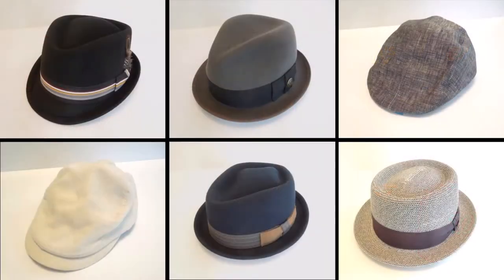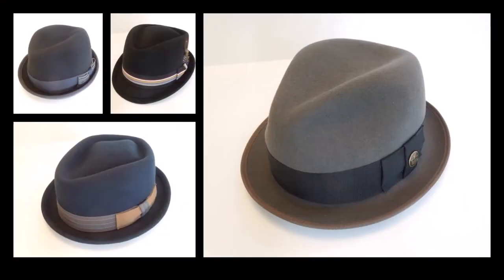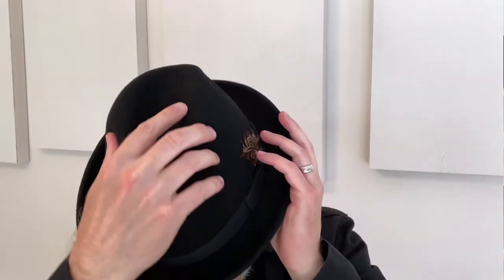Beyond the Fitted: The Other Hats in my Collection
After more than five years of focus on the Fitted Baseball cap, it's a good time to take a little break and look at the other hats I wear.

0:00 Intro
0:48 Spring/Summer Hats
3:17 Fall/Winter Hats
8:01 Closing Thoughts